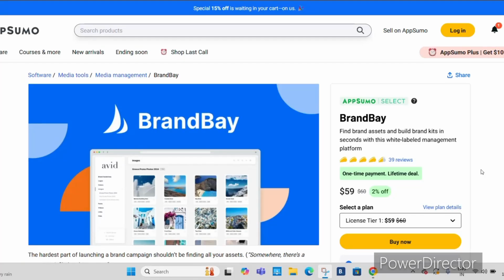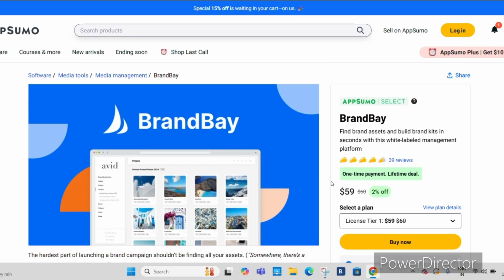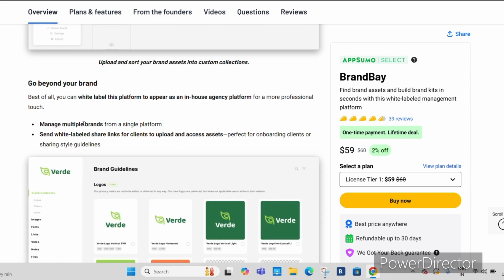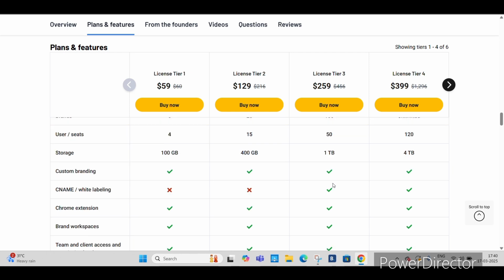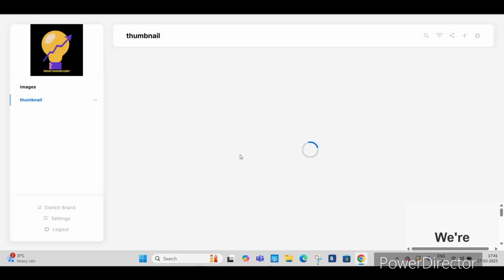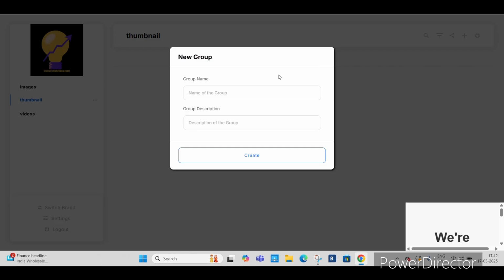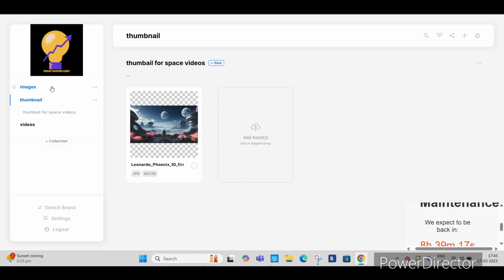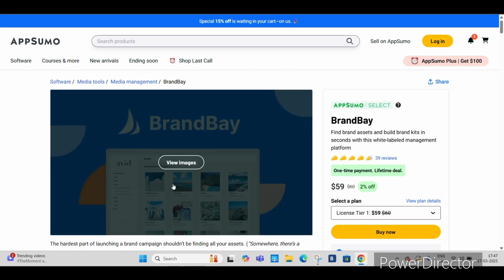BrandBay Review - The Best Digital Asset Management Tool!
👉 Grab the "BrandBay" AppSumo Lifetime Deal Here!

Thank You For Checking Out My BrandBay Review!